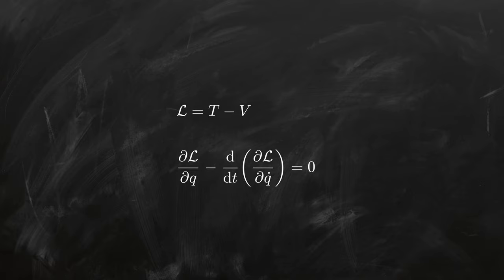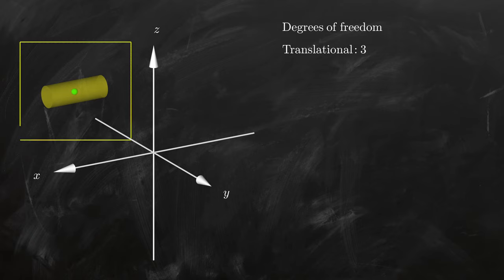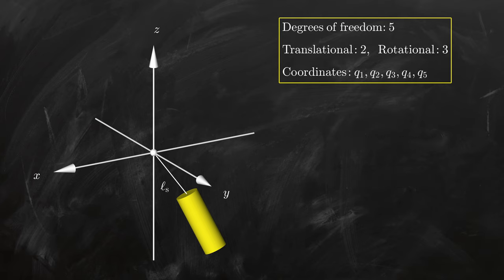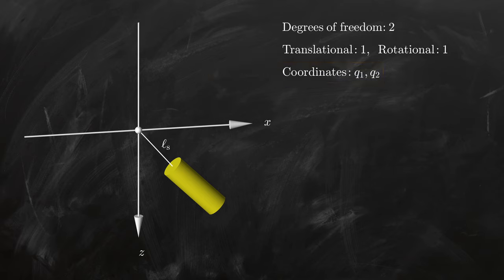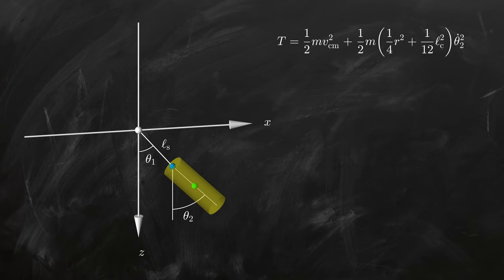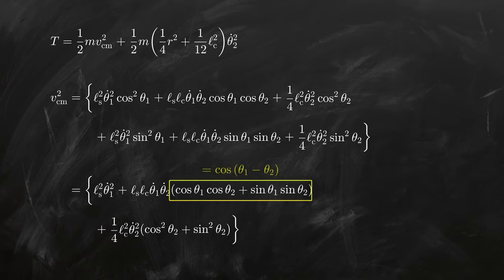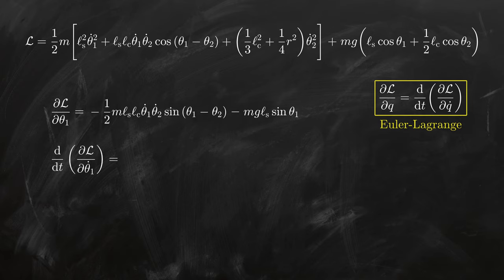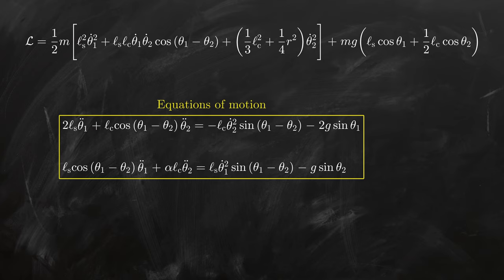Lagrangian Mechanics II: Degrees of freedom, generalized coordinates and a cylinder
Sorry about the wait! I hope the audio is bearable. The voiceover is by far the hardest part to get right and I'm still experimenting with how to make it better. I'm also hoping to be able to get a new mic soon.
In this video, we introduce the ideas of degrees of freedom and generalized coordinates, before deriving equations of motion for a cylindrical pendulum.
For the best viewing experience, make sure to watch in full-screen and with 4K (2160p) resolution.

00:00 Quick recap
00:32 Degrees of freedom for a rigid body
04:24 Choosing our coordinates
05:50 Deriving the Lagrangian
10:46 Applying Euler-Lagrange
12:00 Outro discussion